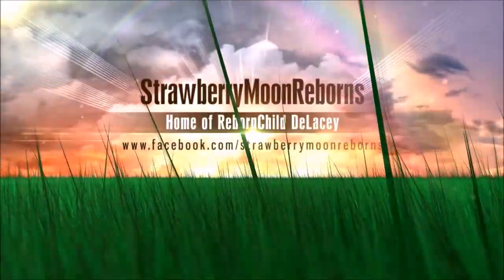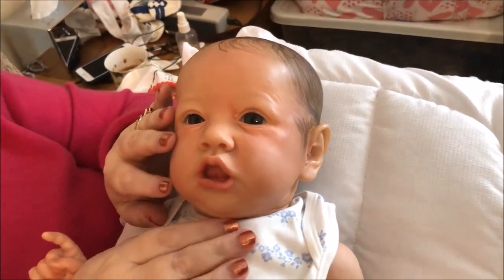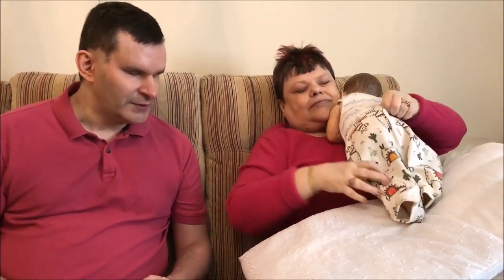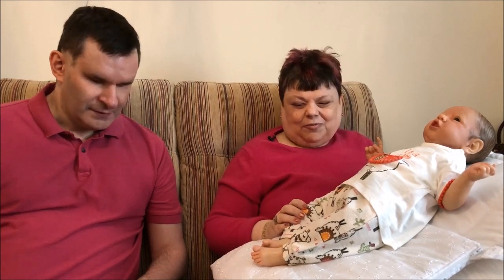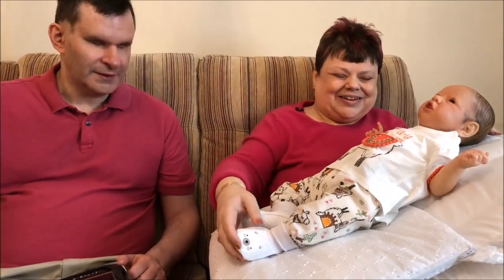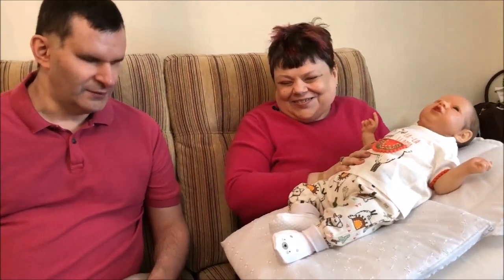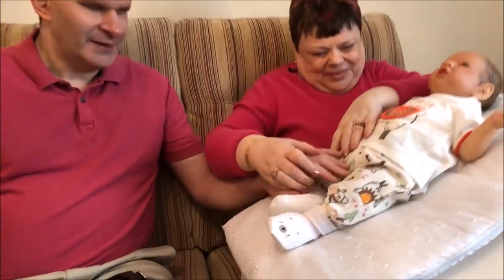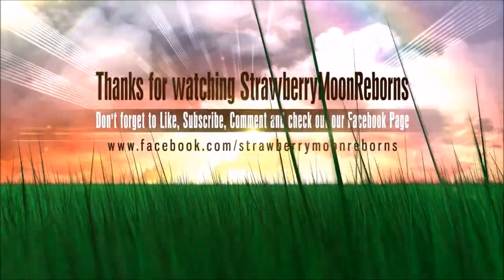Strawberry Moon's Reborn Dad and I, Llamas for Ruthanne and a Comment Roundup.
Today it's our darling Ruthanne's turn for an outfit change, and wait till you see what I have for her, it's quite some time since I saw such a cute outfit!  As well as that, Mr B will be doing a roundup of points he took from your lovely comments last week and answering your questions.

Socialise With The Strawberries!